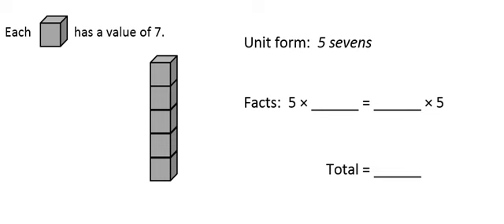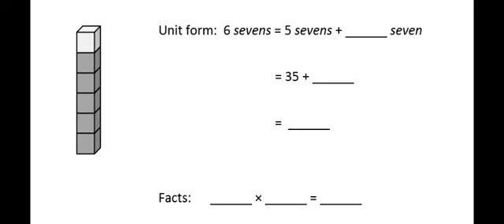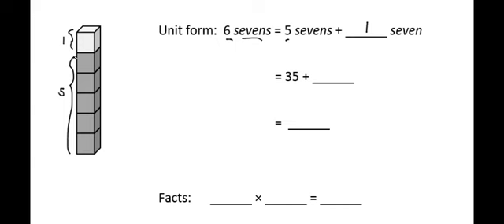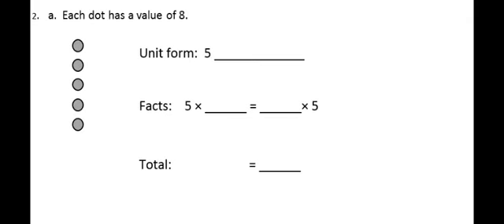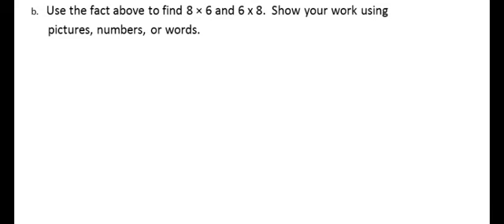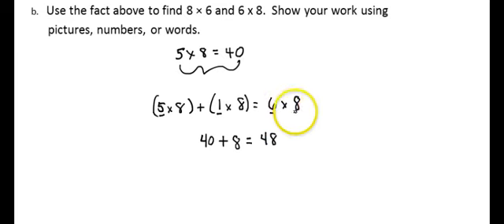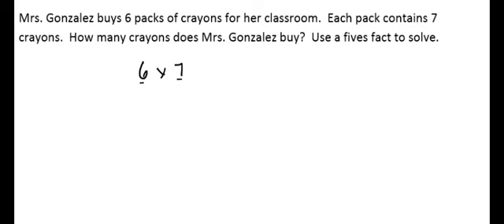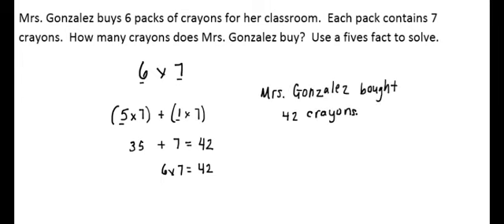G3 M3 L2 Tutorial